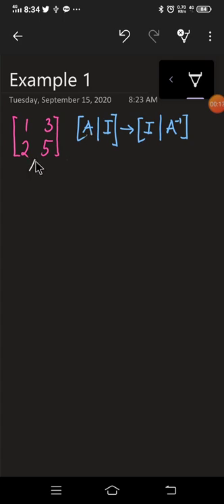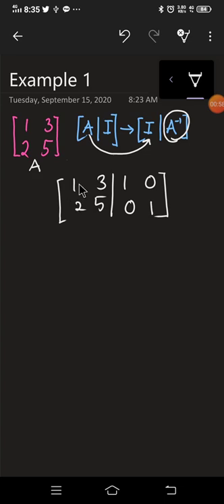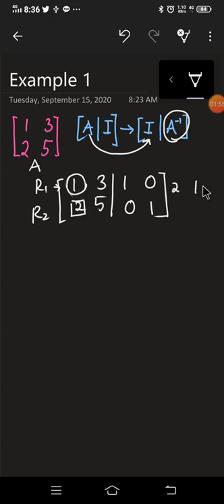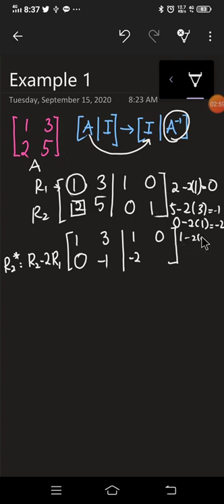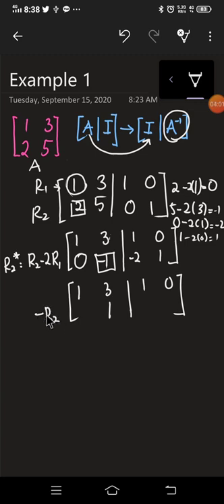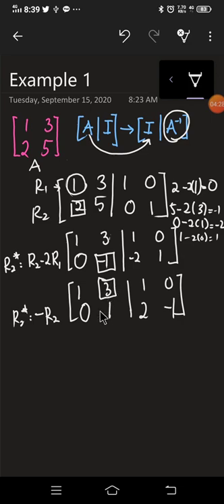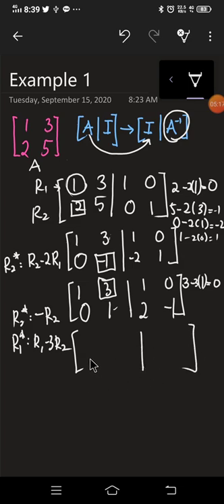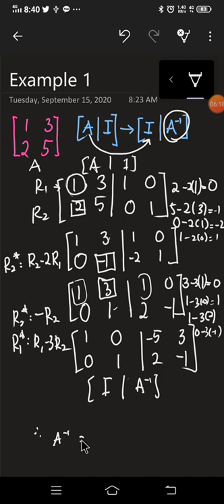Chapter 4 Tutorial Note : Example 1a